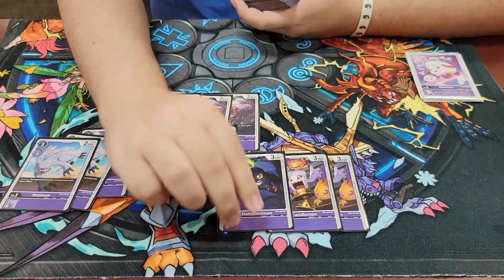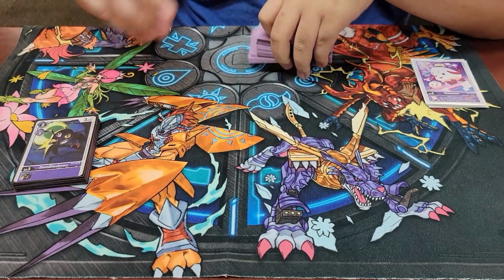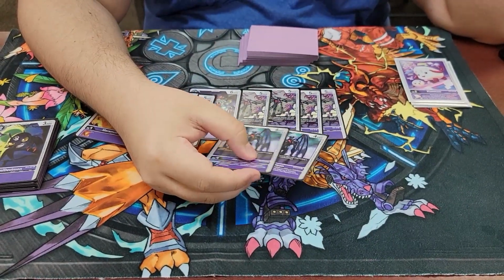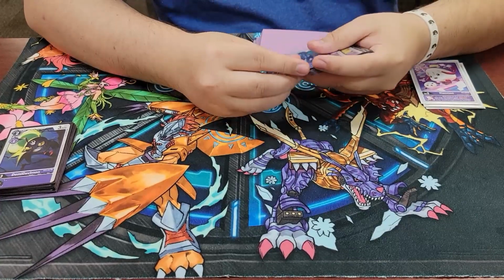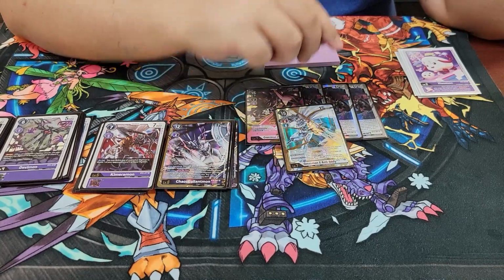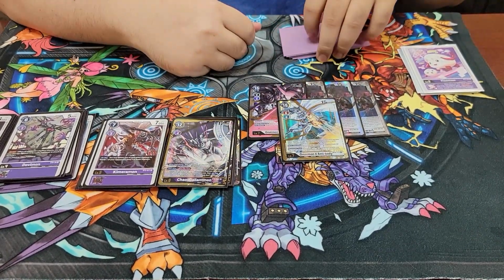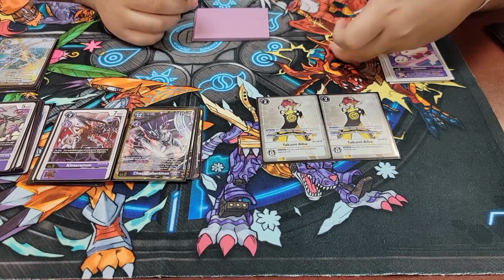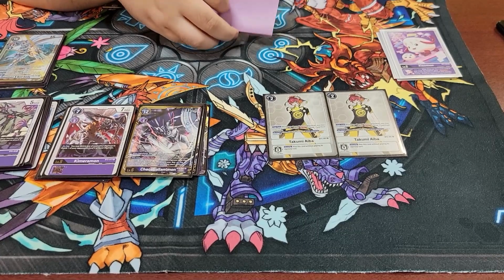Undefeated ChaosGallantmon Deck Profile | Digimon Card Game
Hey guys and gals! I'm Sean. I do pack openings, gameplay, and deck profiles for Digimon. We're always on the hunt for our favorite cards of each set.